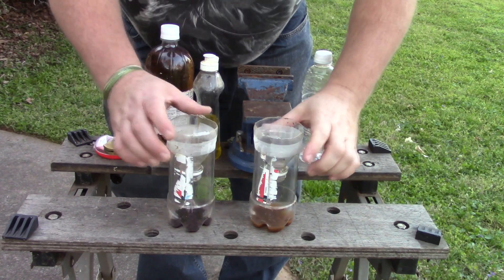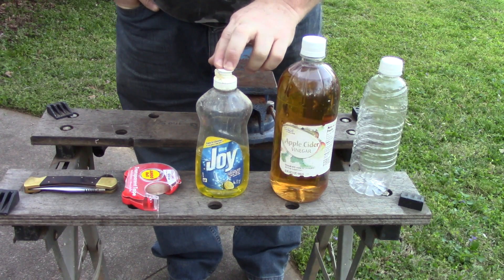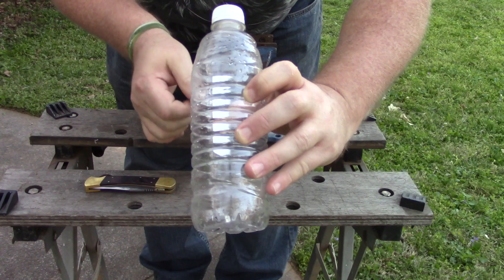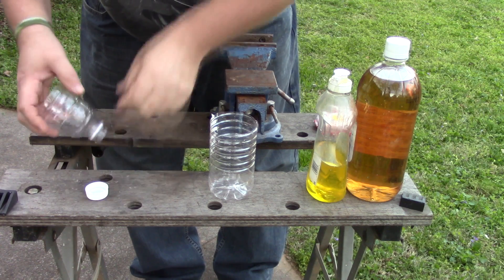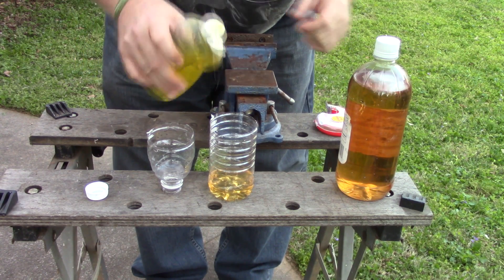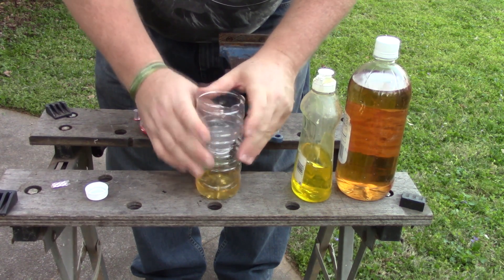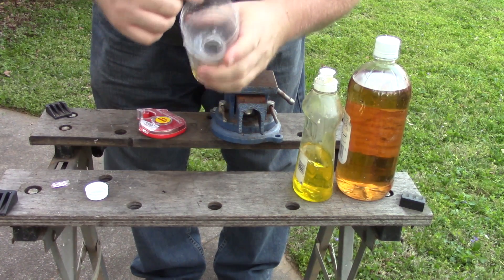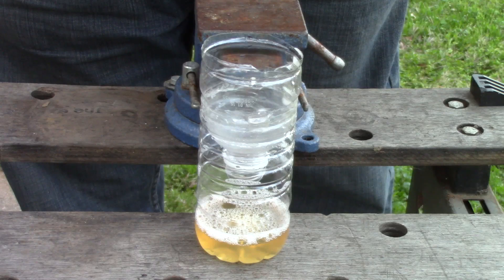How To Build A Fruit Fly Trap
This video shows how to build a fruit fly trap on the cheap. All you need is a plastic bottle, apple cider vinegar, dish washing soap, scotch tape, and a cutting utensil.